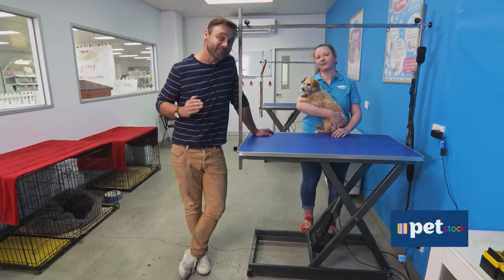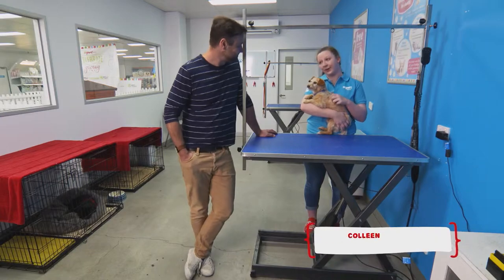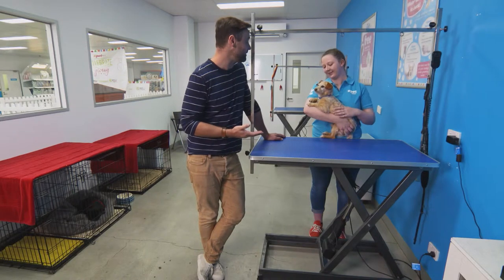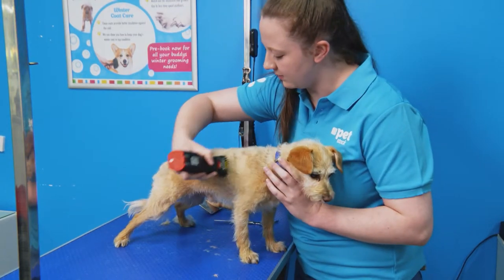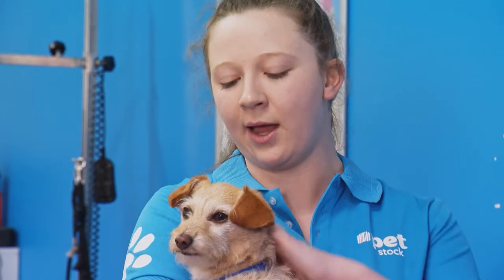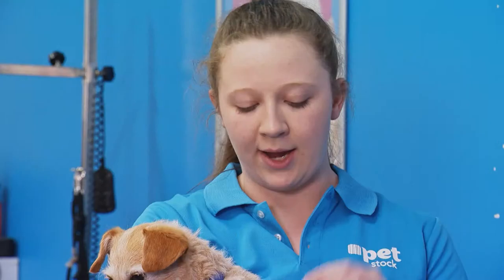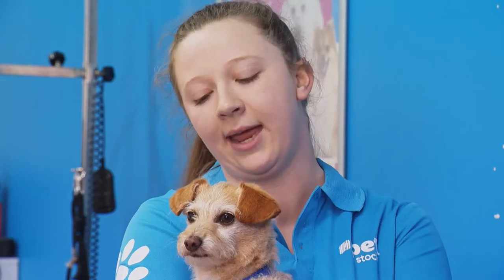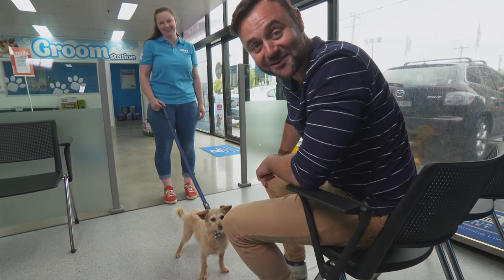Grooming your dog with PETstock - Series 2 Ep 5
In this segment Gyton takes Dynamite Darcy along for a spruce up with PETstock groomer Colleen and gets some tips on how often we should get our pets groomed and the types of trims and touch ups that they need to keep them healthy, comfortable and looking good.